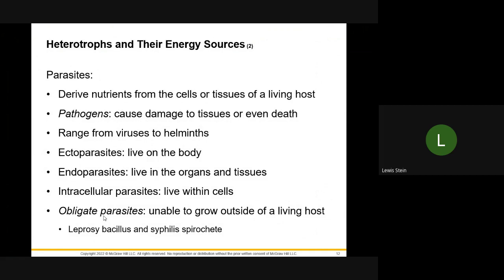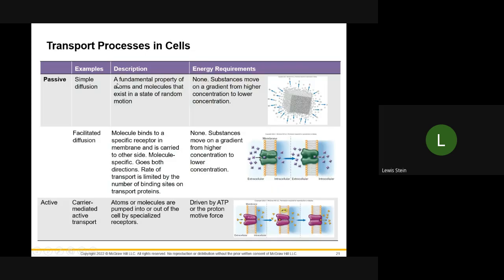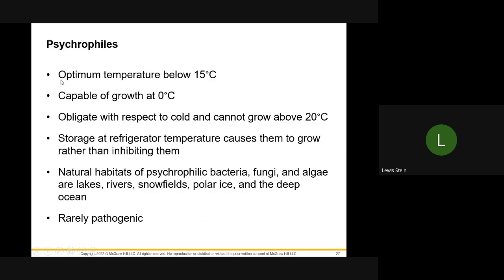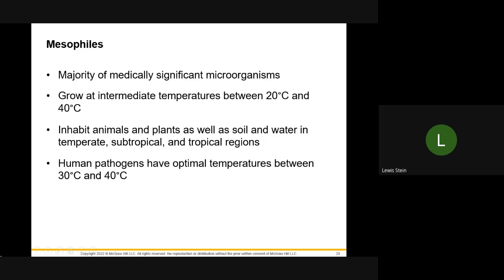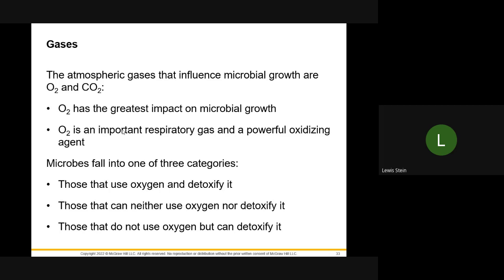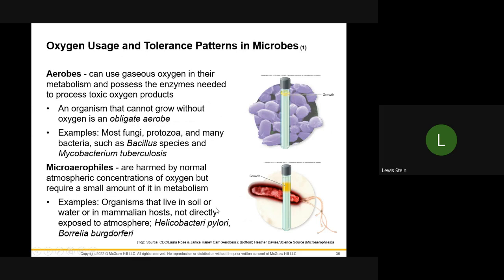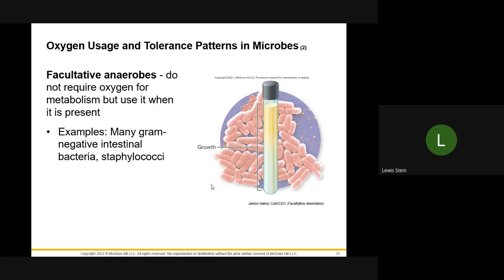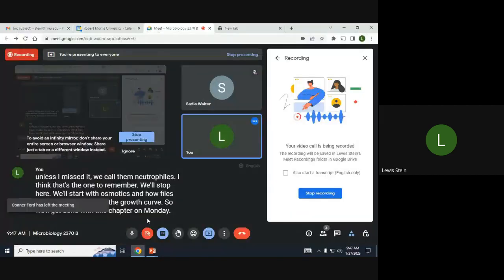Microbiology 2370 B 2023 01 27 09 00 GMT 5